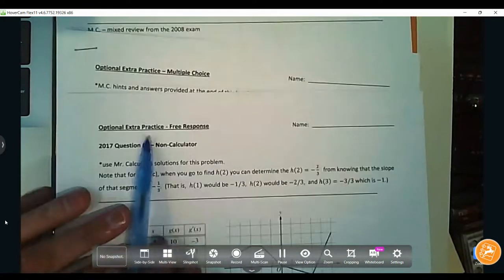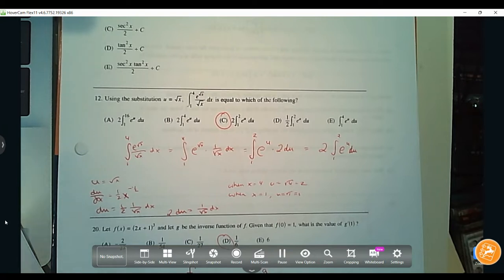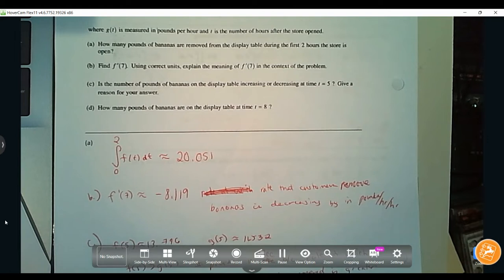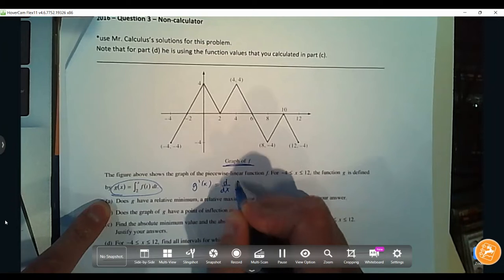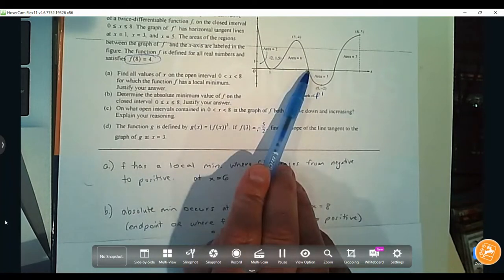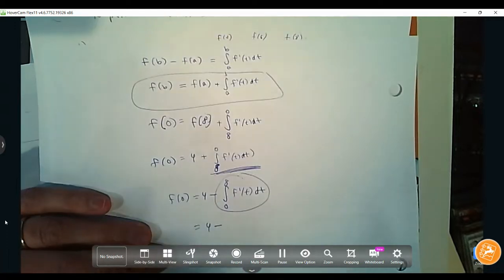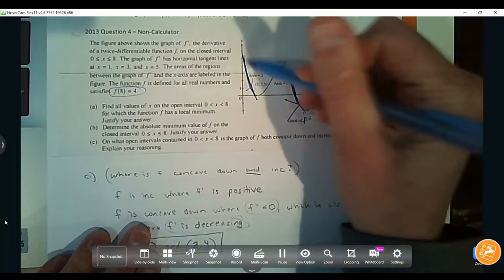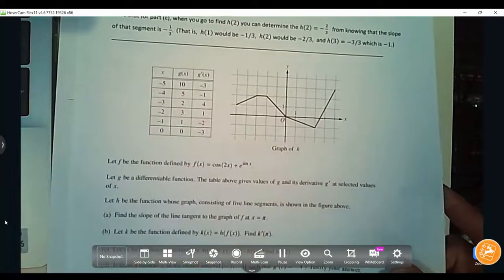lesson for May 4 2022